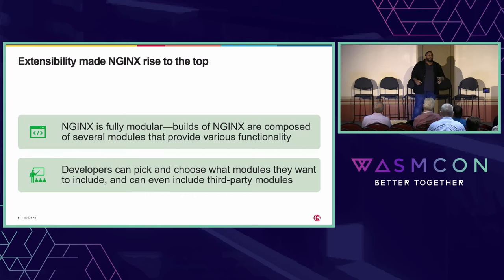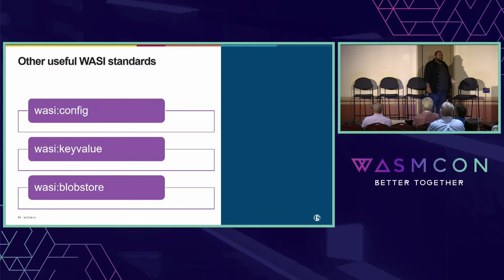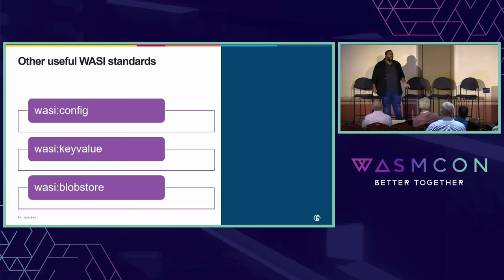Keynote: WebAssembly & the Future of NGINX - Oscar Spencer, Principal Engineer, F5 NGINX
NGINX has long benefited from programmable surfaces, especially through the NGINX module system, Lua scripts, and NGINX JavaScript. These tools have allowed developers to extend NGINX to solve their specific problems and has pushed NGINX to become one of the most popular webservers of all time. With the addition of WebAssembly, the flexibility of NGINX could be extended to even more of the world’s developers while opening avenues for better plugin compatibility with other proxies. Together, we’ll take a look at what the future holds for WebAssembly and NGINX.